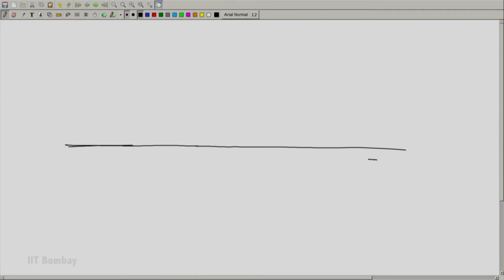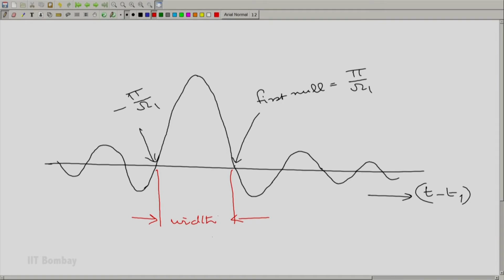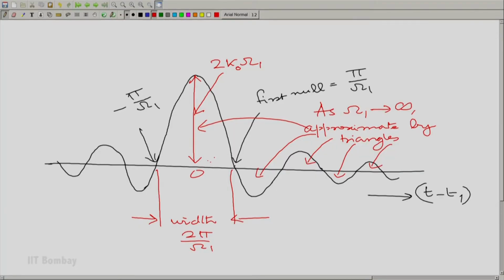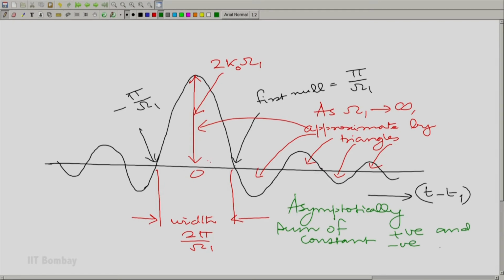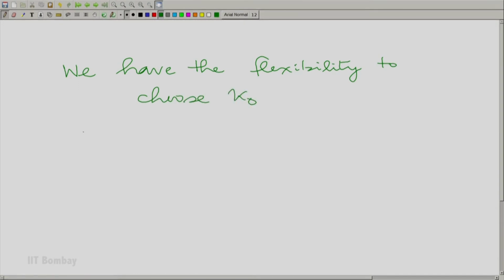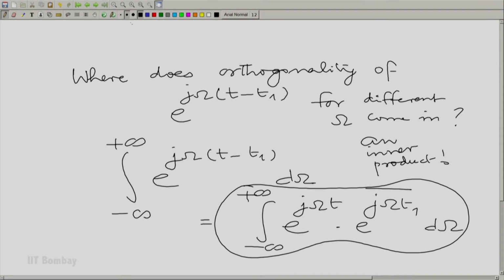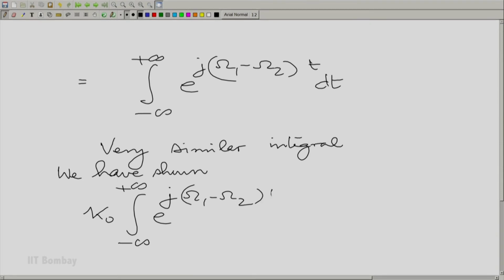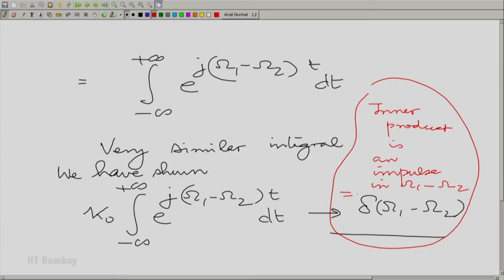EE210x S226 Orthogonality of Infinite Length Phasors IIT Bombay